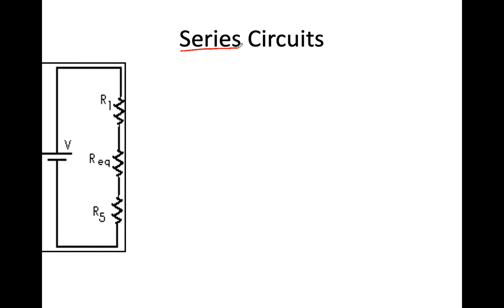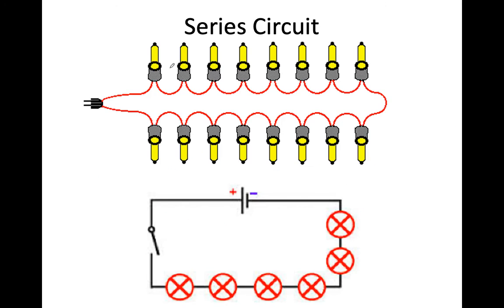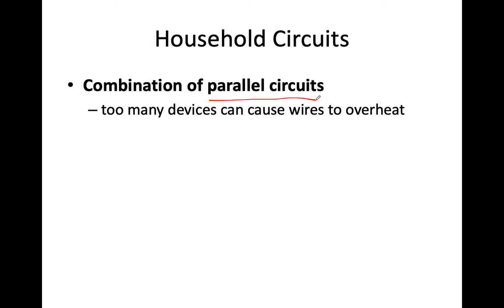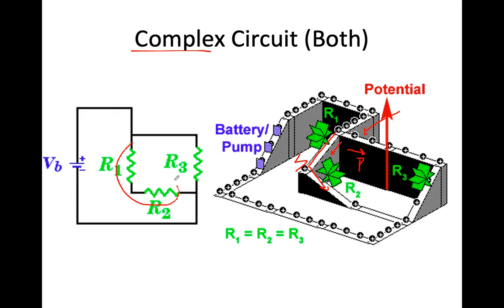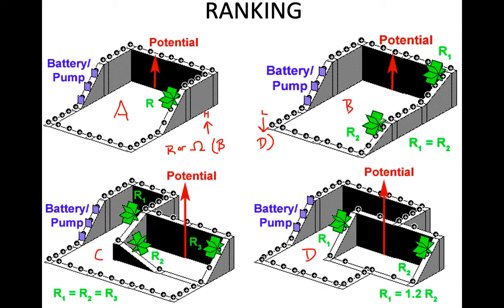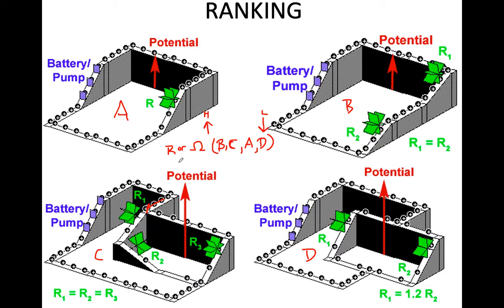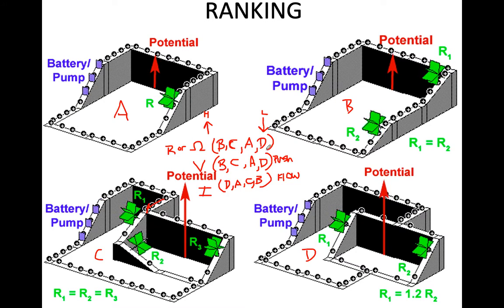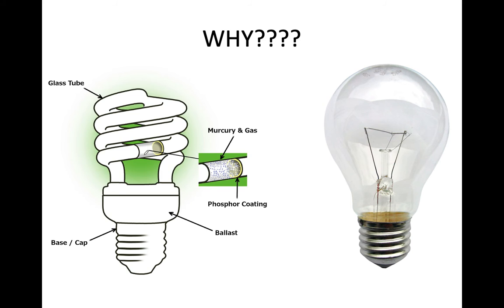Electricity Notes (Part 4)